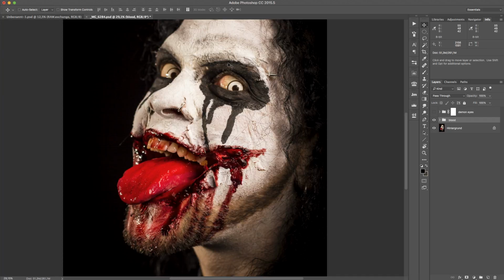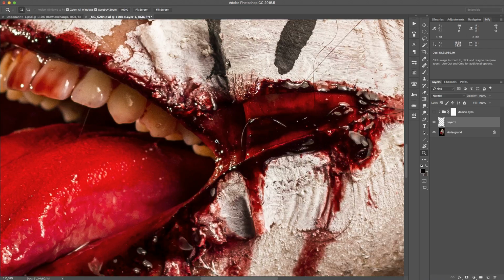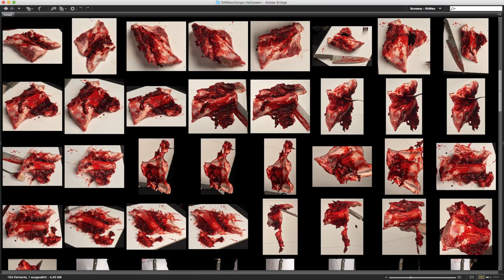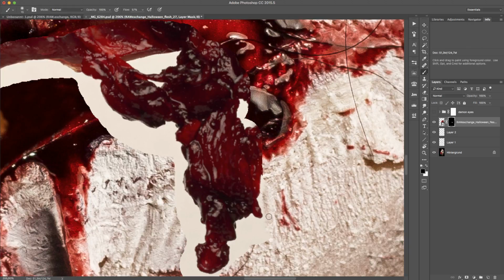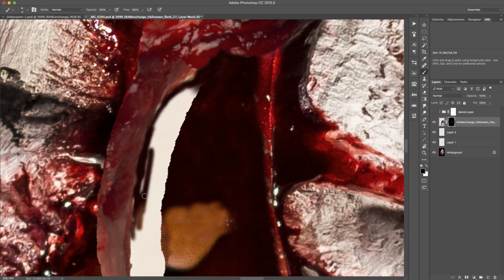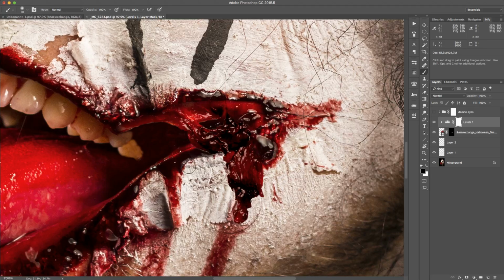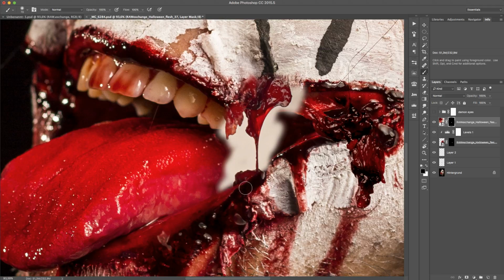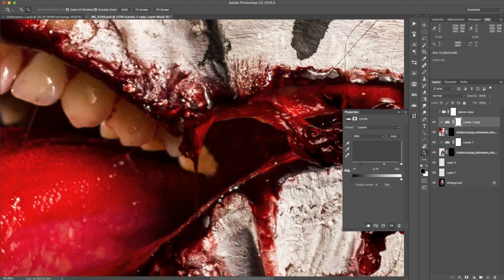Halloween - How to create a Gore Smile in photoshop